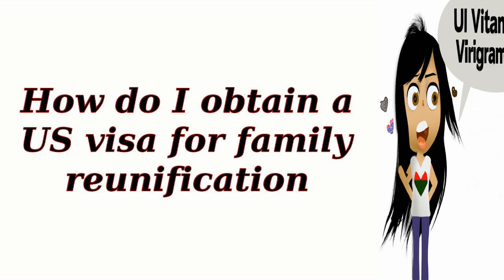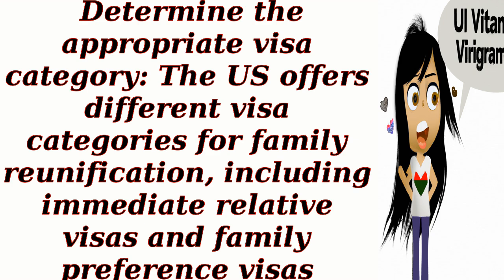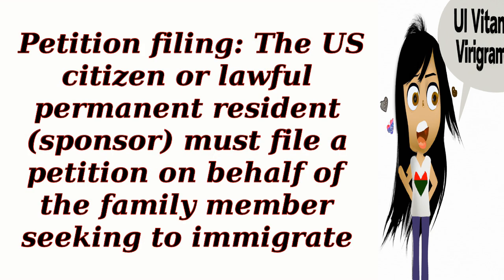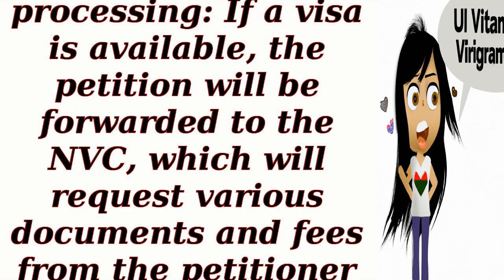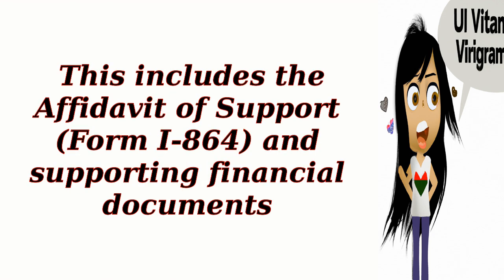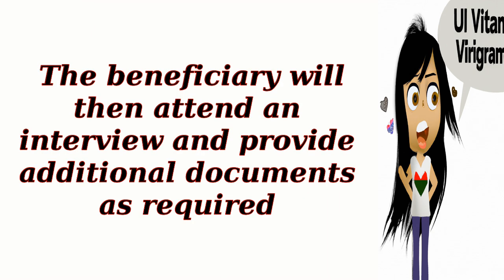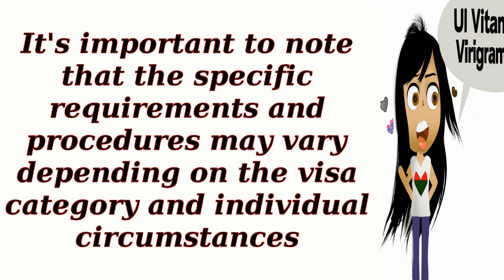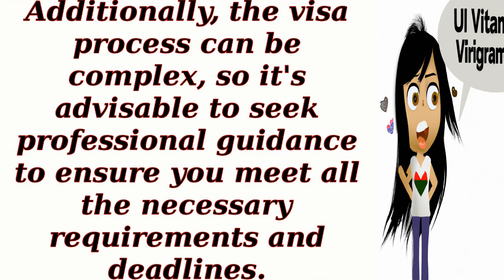How do I obtain a US visa for family reunification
Prospective Immigrants
 Students and Scholars
 Skilled Professionals
 Families Reuniting
 Aspiring Entrepreneurs